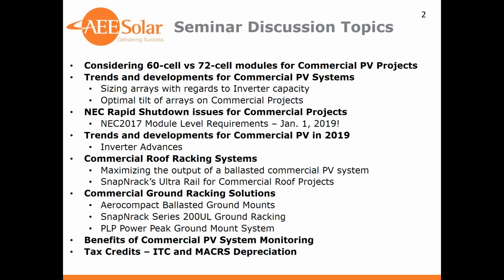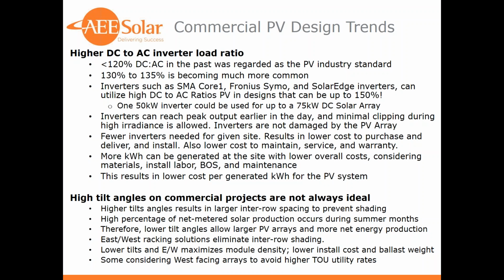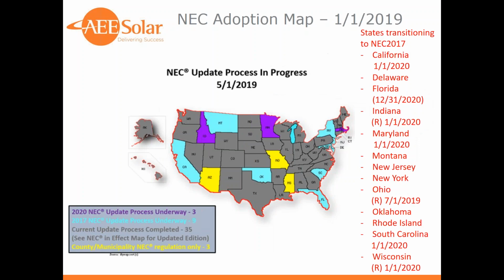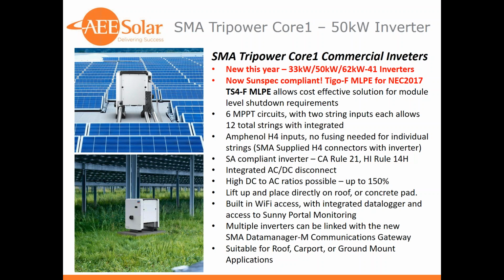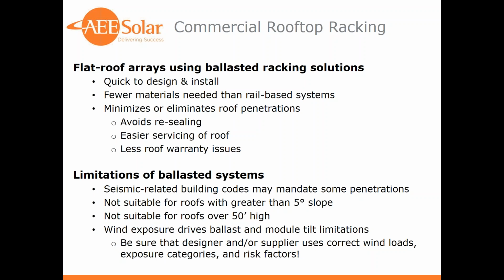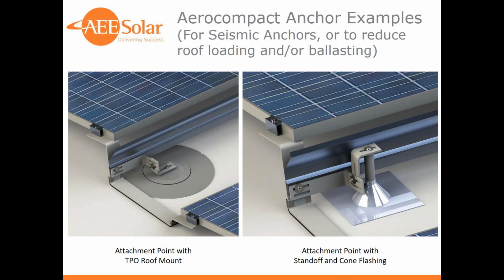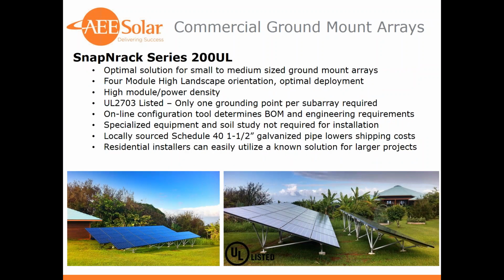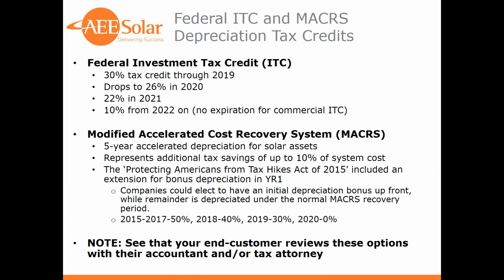Designing Commercial PV Systems with AEE Solar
Join us for a complimentary informational webinar from the tech team at AEE Solar. We’ll discuss issues and trends facing commercial PV system design in 2019.

Presented 6/28/19